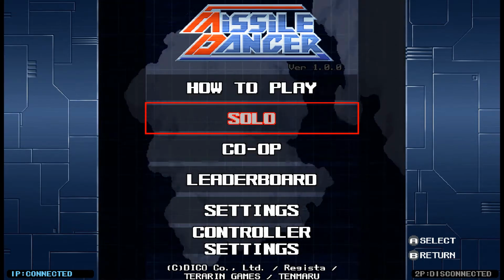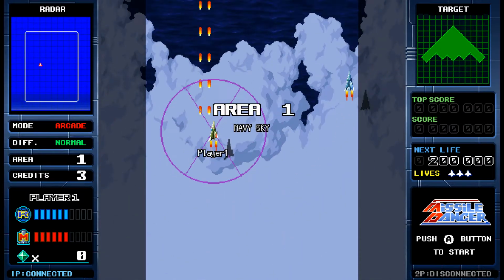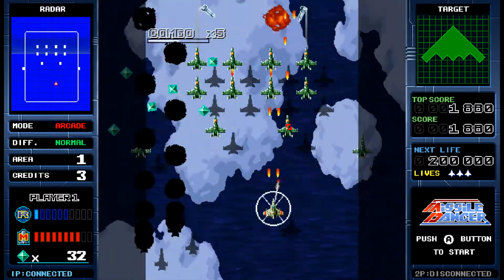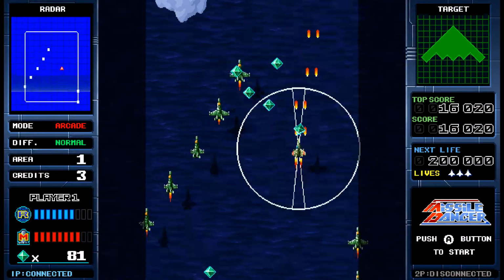Missile Dancer - Nintendo Switch Review of a shmup with a twist.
Created by TERARINGAMES, the Japanese developer behind the sci-fi action game Gemini Arms, Missile Dancer features frenetic 2D action where players pilot fighter jets to infiltrate the enemy base and stop them before the end.

On a different take on the shmup genre, the bullets of your fighter jet won’t damage the enemy. Instead, they’re your best option against the incoming attacks! To destroy your enemies, you will need to expand your radar and lock on them to shoot them down with a mighty missile strike!

You can increase the range of your lock-on radar and the number of missiles with bonus items after defeating enemies. Don't be hit!

Missile Dancer features two game modes: Arcade and Against the clock and co-op play to play with a friend offline.

Features
The most straightforward design for the frenetic action. The same button is used to shoot bullets, expand your radar and, upon release, launch your attack.
Play solo or with a friend in cooperative mode.
Three difficulty levels to test your skills through the game stages.
Two game modes: Arcade and Against the clock. Complete the story like in the old-time arcade machines or try your best score in 3-minute score attack.
Leaderboards to record and brag your best scores.
Choose your way. Horizontal or vertical play on your Nintendo Switch.
You can add scanning lines to your gameplay for that old style arcade CRT screens have.
Localized to your language: English, French, German, Italian, Spanish, Portuguese, and Japanese.

A code was provided for review